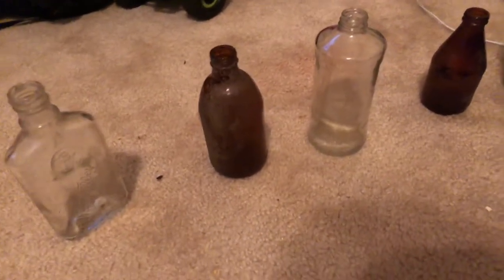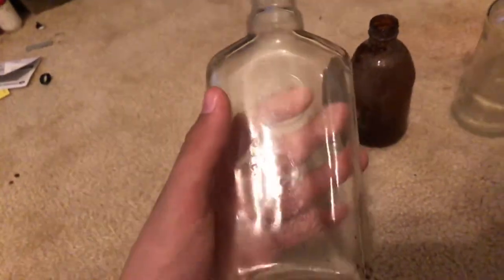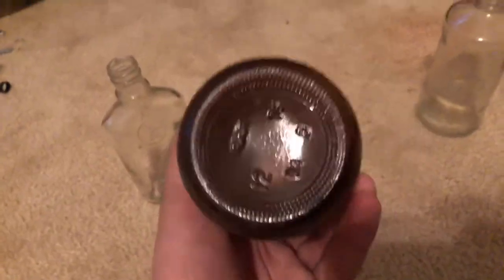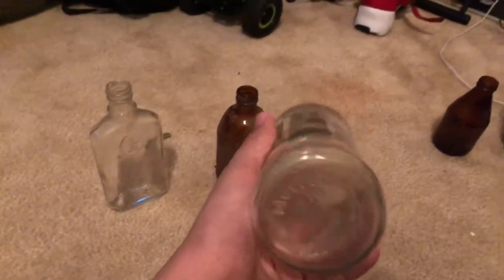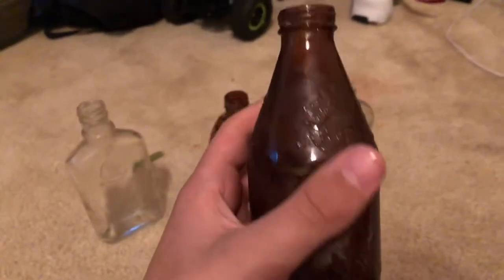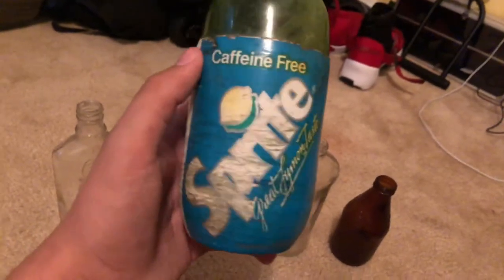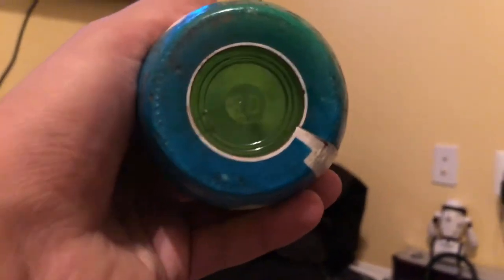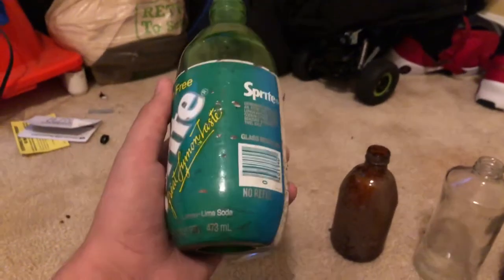Some cool bottles I found in a very old town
I found these on a cliff side. Gonna go down there and do some metal detecting when I can and dig for more bottles. My RC channel